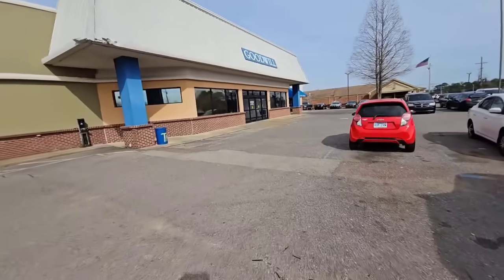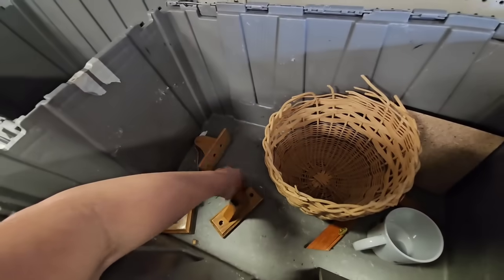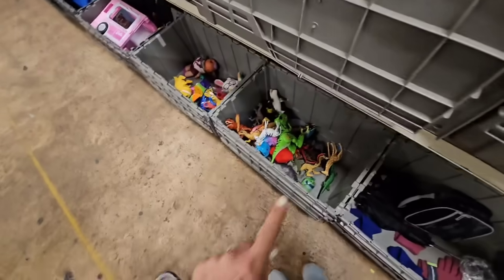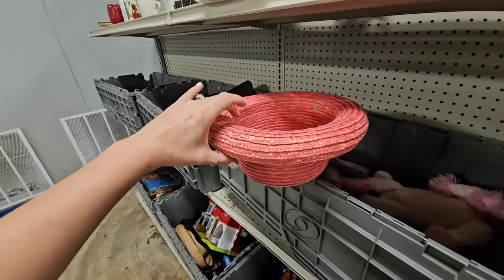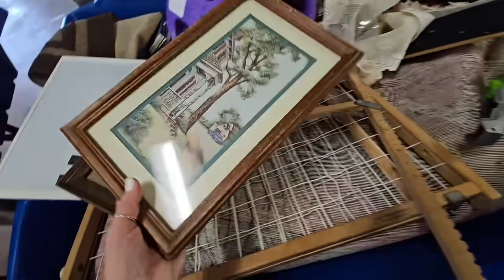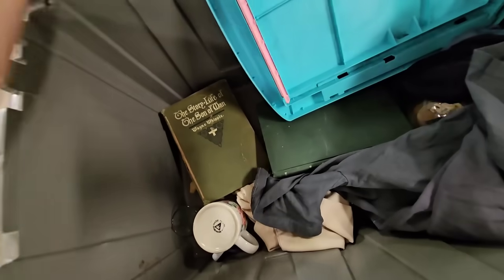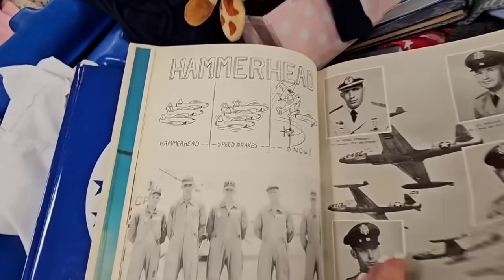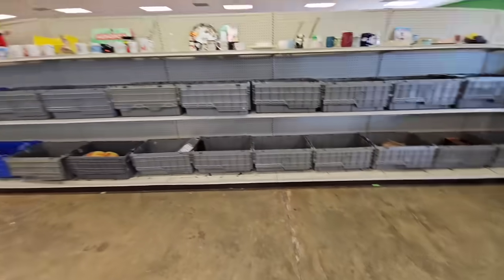Thrifting for resale at the Goodwill bins